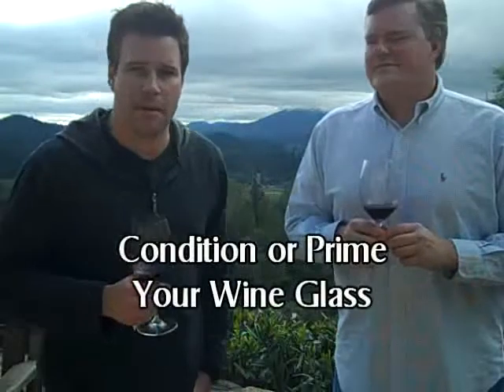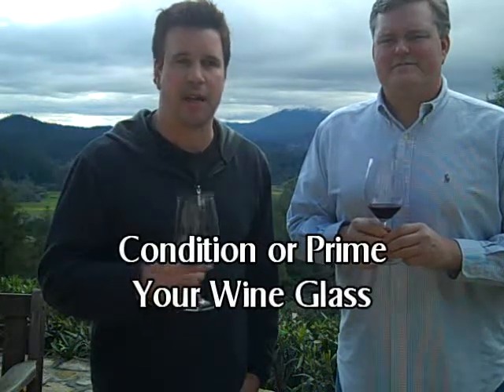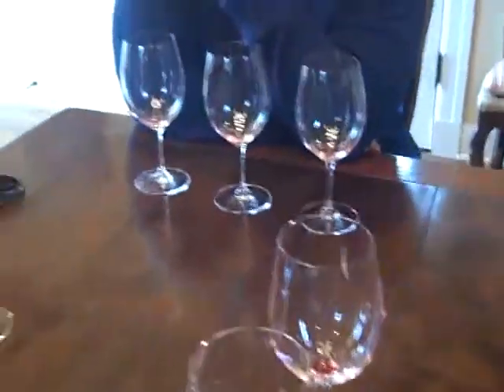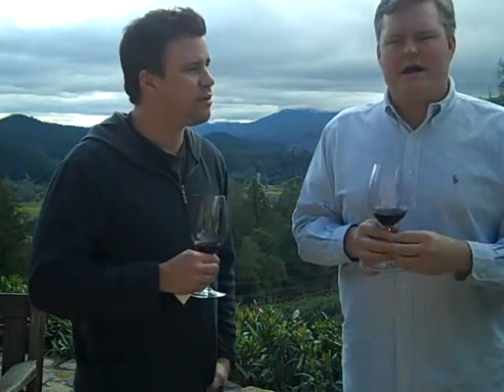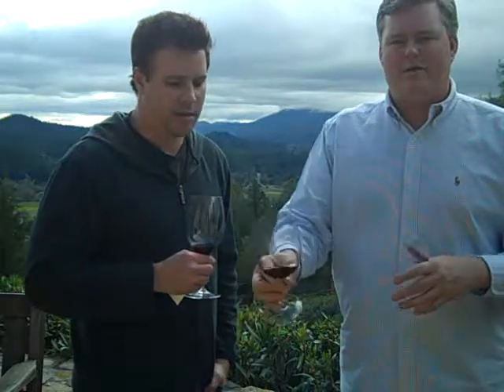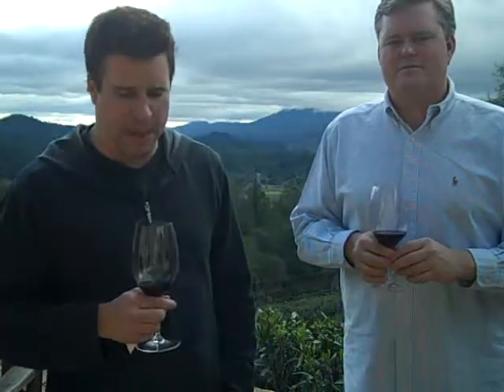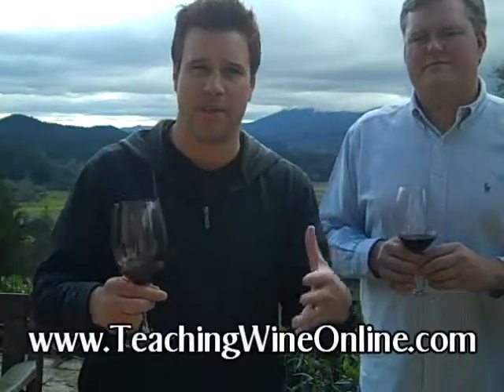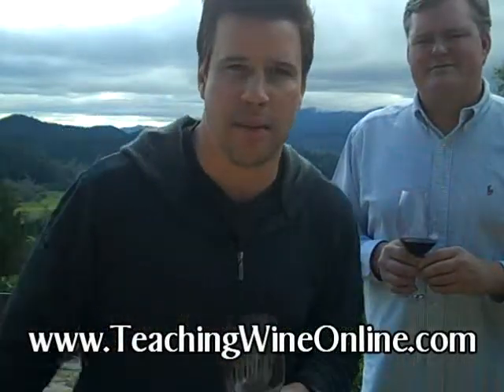How and why you should Condition or Prime Your Wine Glass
TeachingWineOnline.comn How to Condition or Prime Your Wine Glass